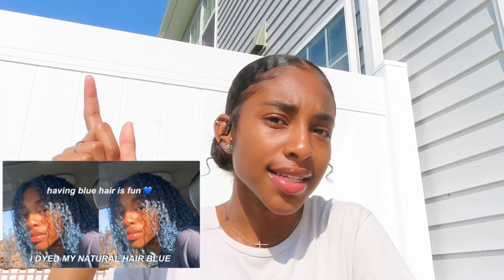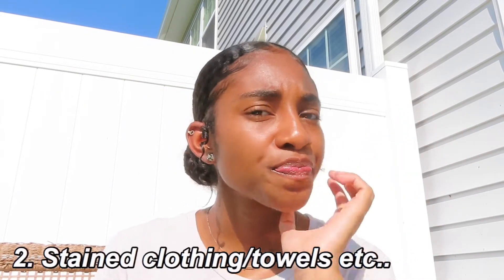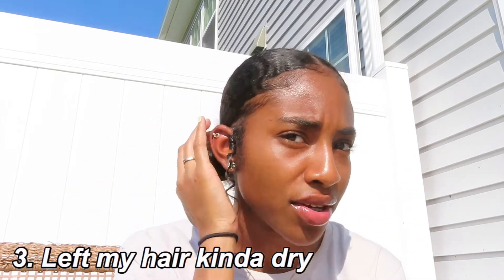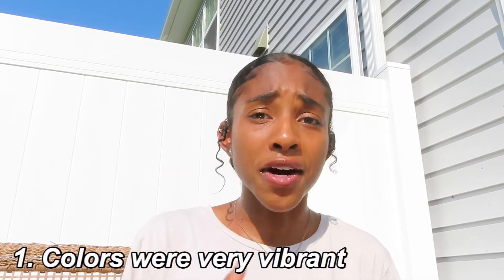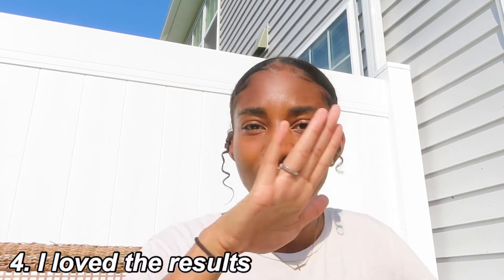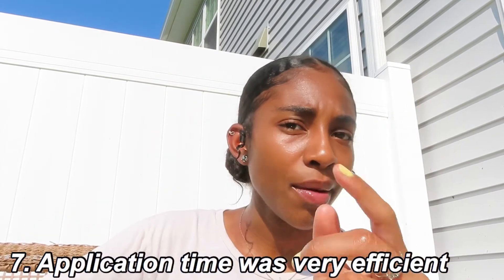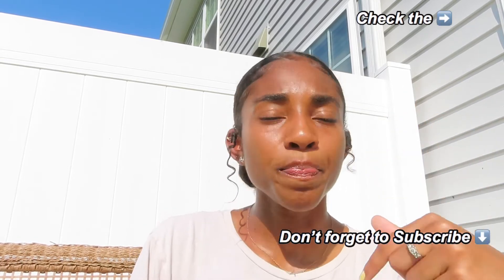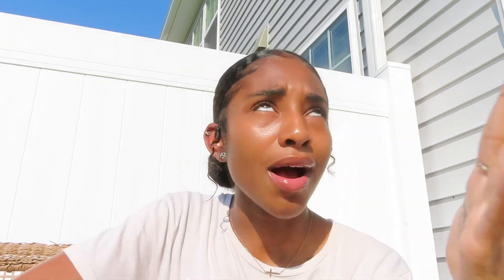HAIR PAINT WAX REVIEW | IS IT REALLY WORTH THE HYPE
I tried to give my honest opinion on this product for you guys. Let me know how you were affected by this product, good or bad.

socials boo:
instaaa- 0g_babyny_ (that's a zero btw)

Age:18 years young
Editing Software: iMovie(iPhone)
Camera: Canon Powershot SX740 HS